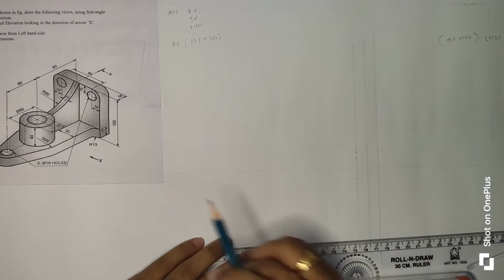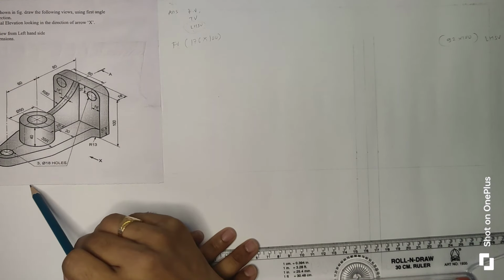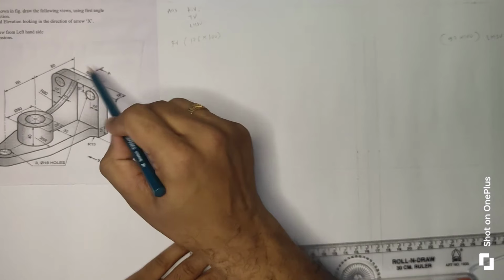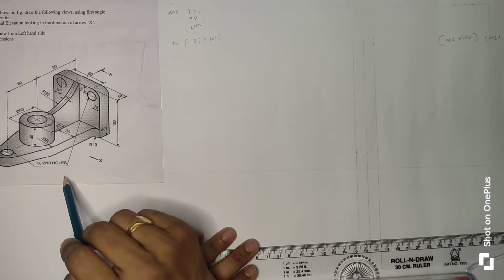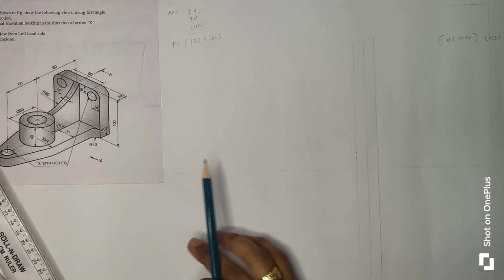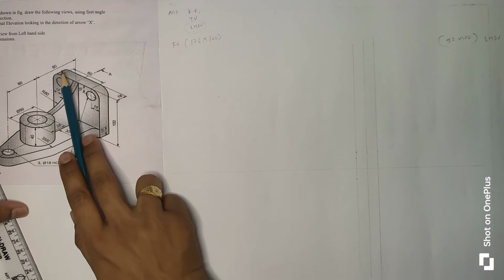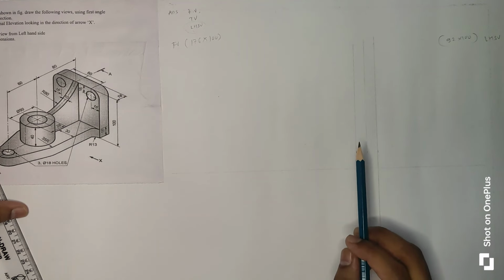Drawing Sheet 4, Q 3 [Orthographic Drawing Explained]